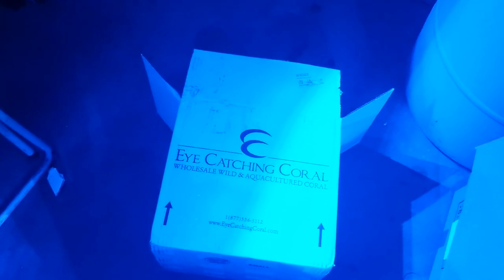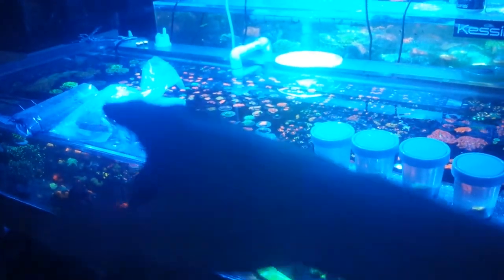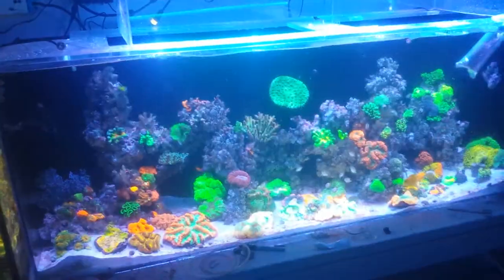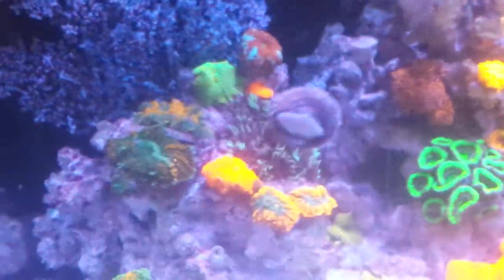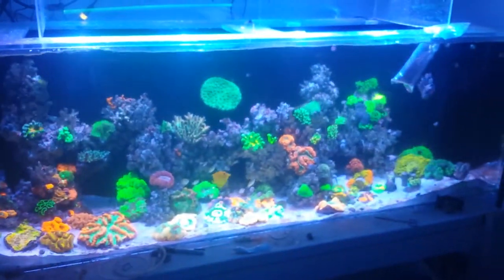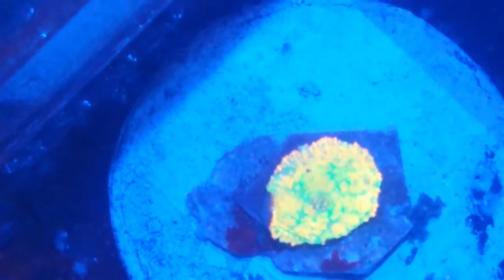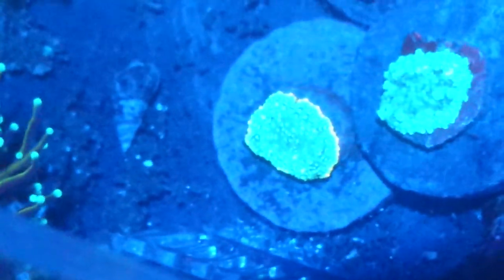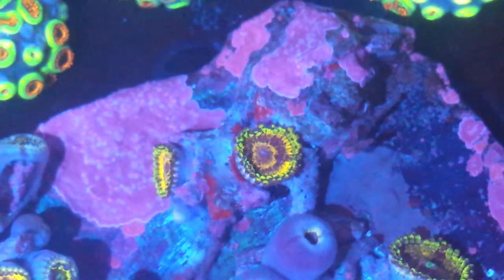Mushroom delivery from Eye Catching Coral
First delivery of the morning. Some killer mushrooms and zoanthids.